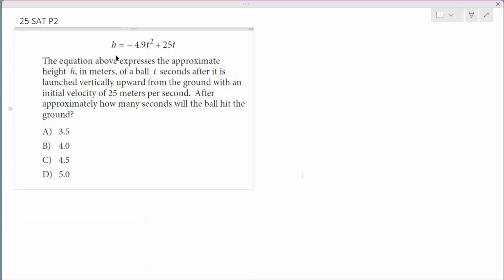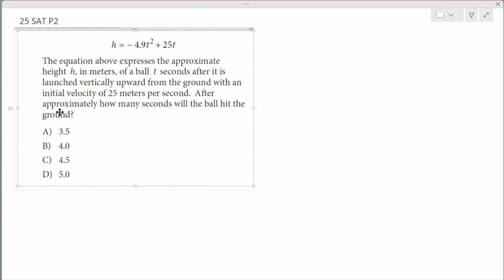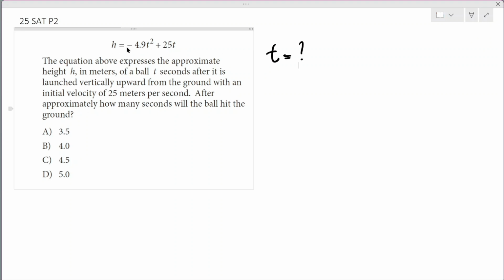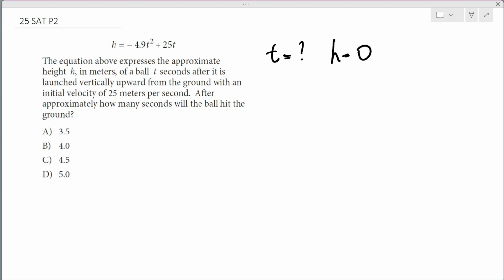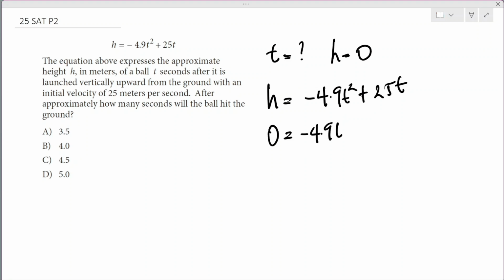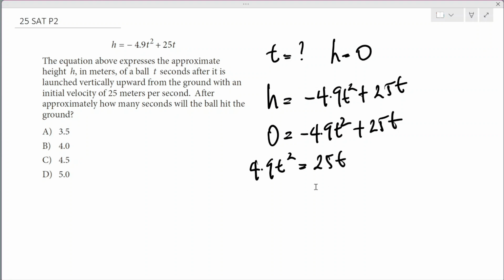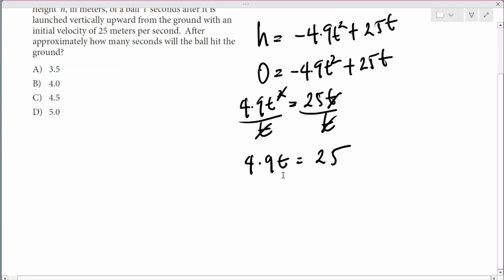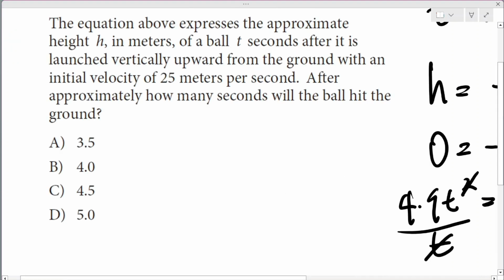25, SAT Practice Test Paper 2: PHYSICS MATHS; MOTION UNDER GRAVITY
25) h = - 4.9t² + 25t
The equation above expresses the approximate height h, in meters, of a ball t seconds after it is launched vertically upward from the ground with an initial velocity of 25 meters per second. After approximately how many seconds will the ball hit the ground?

A) 3.5
B) 4.0
C) 4.5
D) 5.0

enika's, PHYSICS MATHS; MOTION UNDER GRAVITY
enika's, PHYSICS MATHS
enika's, MOTION UNDER GRAVITY